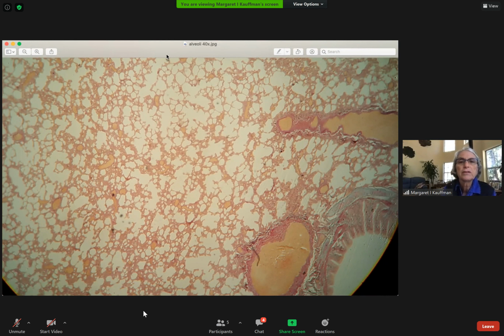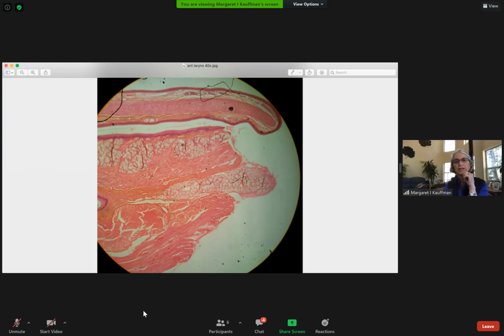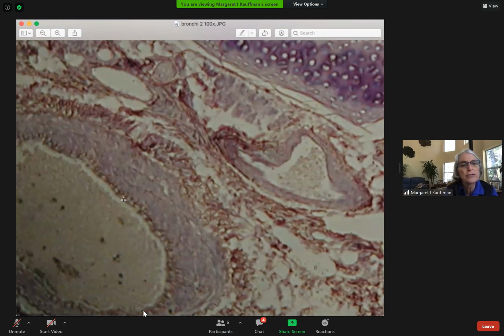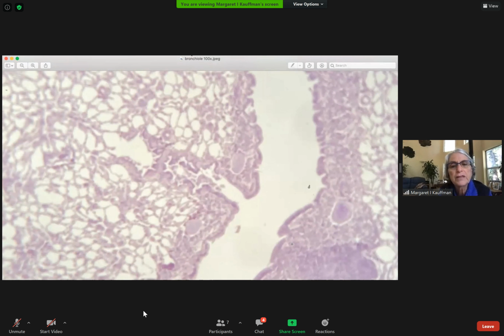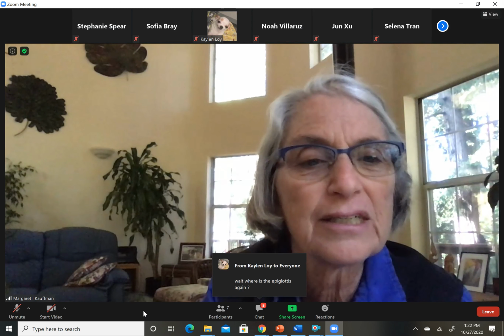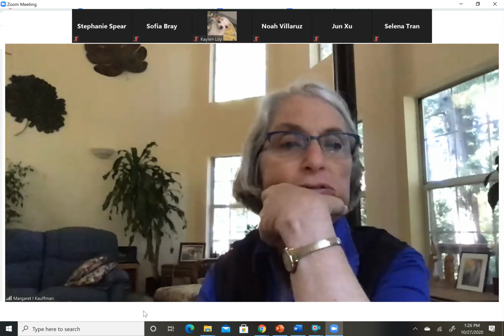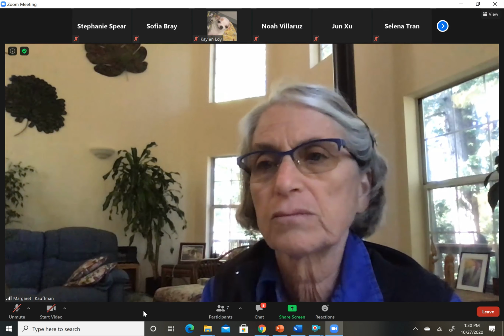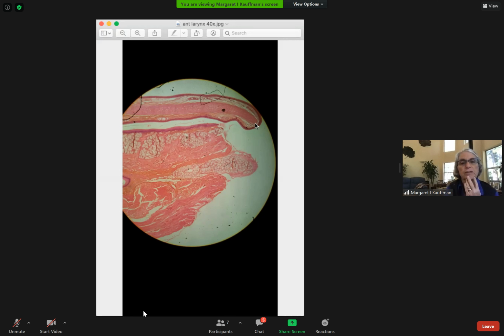Ohlone College 103B lab 16